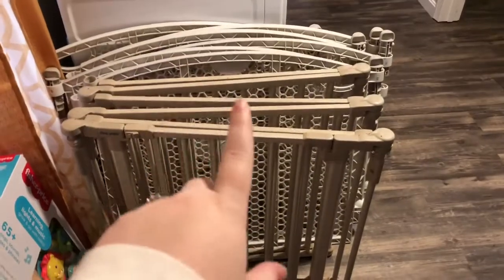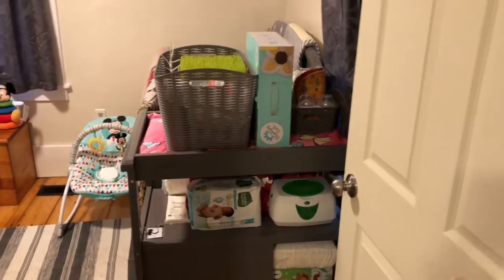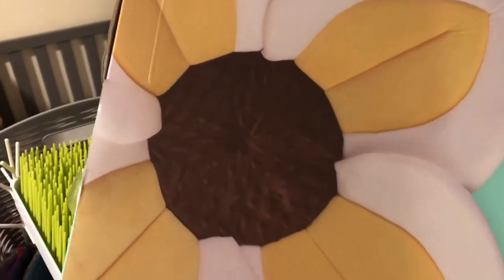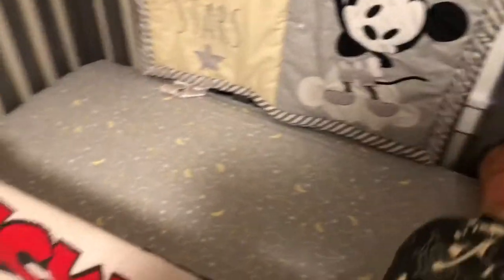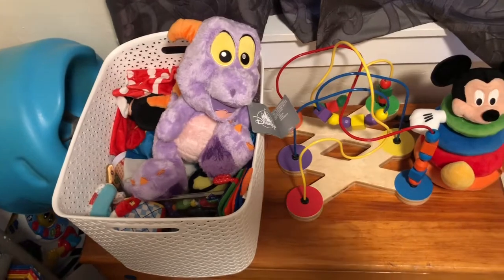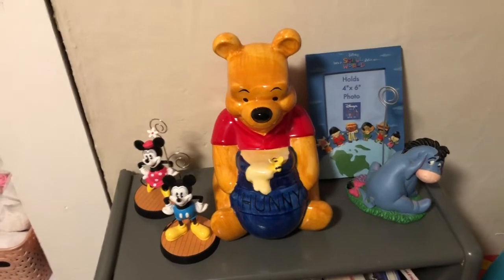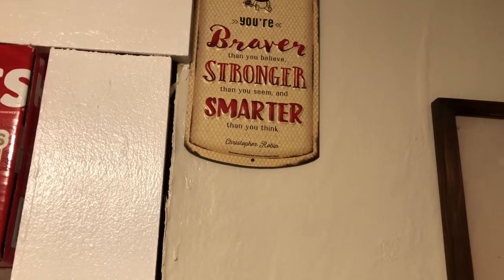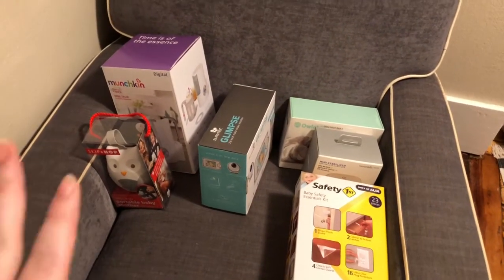Nursery tour!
This is our Nursery tour for little Amelia! Sorry this video took so long to create, I touch on why in the video!